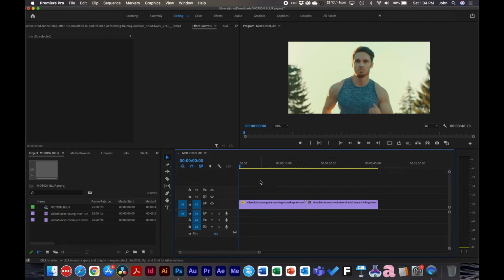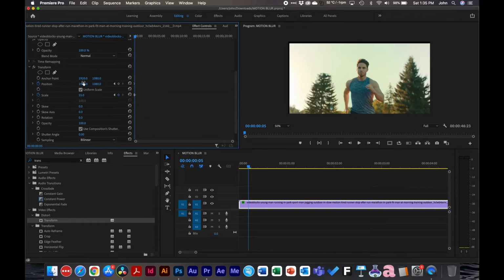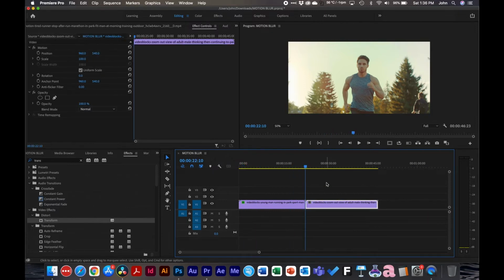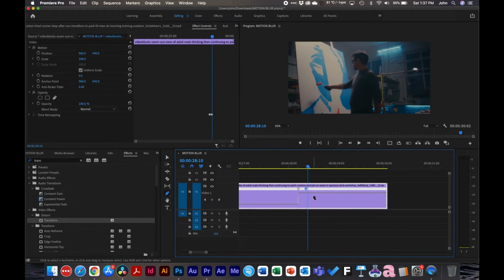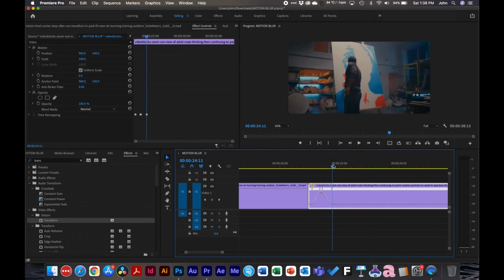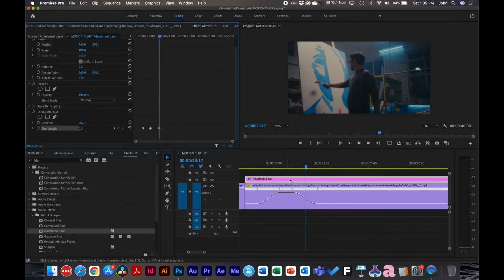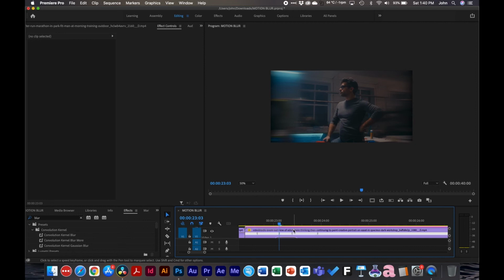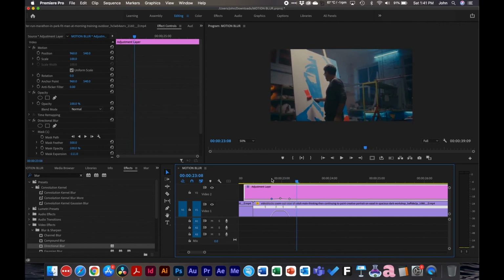Create Motion Blur In Premiere Pro Tutorial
ABOUT VIDEO:
In this tutorial I go over two video editing techniques to add motion blur to your footage. I use the transform effect in Premiere Pro to add blur while scaling and positioning video clips. The 2nd way to create motion blur is through speed ramping. I speed up a clip and simulate a camera motion blur by adding a directional blur effect to the clip. By keyframing the blur and adjusting the direction of the blur, you can replicate a camera's blur.